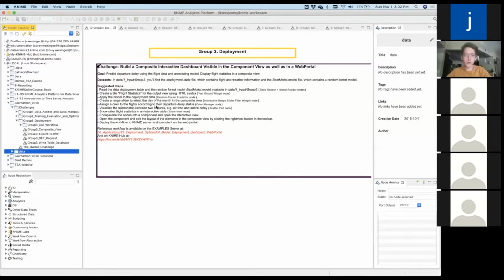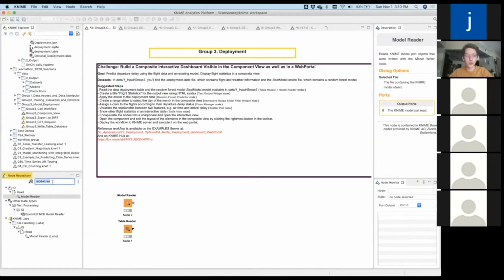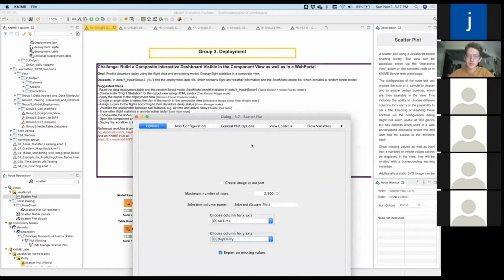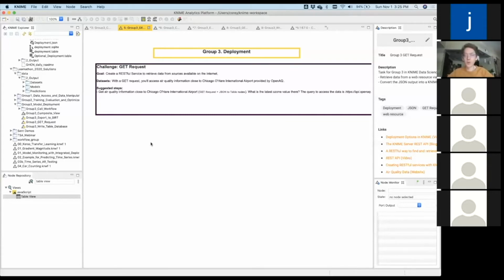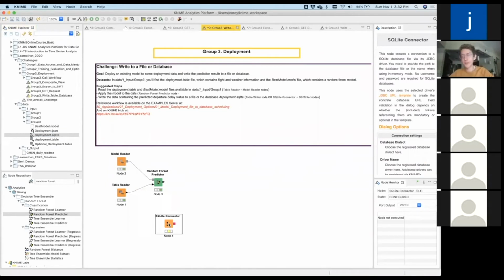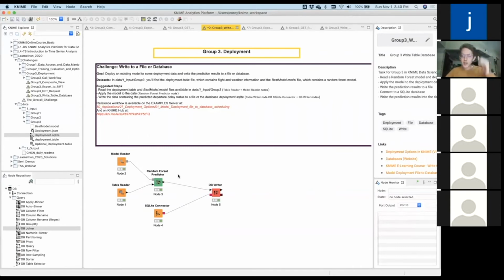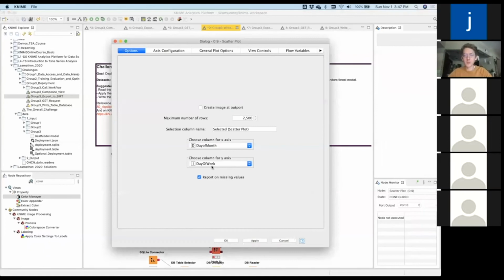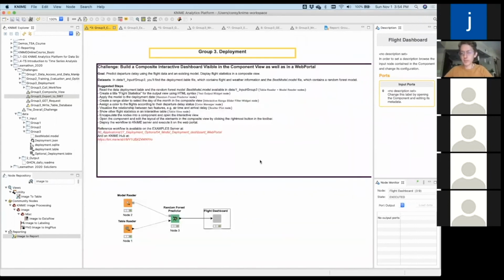Data Science Deployment in KNIME | Learn Data Science With KNIME and RMDS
This video builds on the previous installments of this data science series and focuses specifically on how to deploy your project in KNIME - a free and open-source data analytics, reporting and integration platform. This means that whether you have no coding experience or are an expert, KNIME is a free, accessible and easy-to learn tool for you to use right now.

PRESENTED BY:  RMDS Lab with special thanks to our partners KNIME.

FREE KNIME ONLINE COURSES on GRMDS.ORG
If you enjoyed this video series, continue learning with our two courses KNIME Analytics Platform for Data Scientists, available in both a Basics and Advanced levels. Learners will have the opportunity to engage in content that focuses on data cleaning, data aggregation, and machine learning among many other subjects.  Both courses are FREE with a FREE grmds.org membership.

About RMDS Lab and GRMDS.ORG
RMDS Lab's grmds.org is an online data science ecosystem platform that helps data scientists, researchers and professionals worldwide to be more successful and impactful with their work and data projects.  We have free, premium and elite memberships to suit your needs no matter what level of your career you're in.